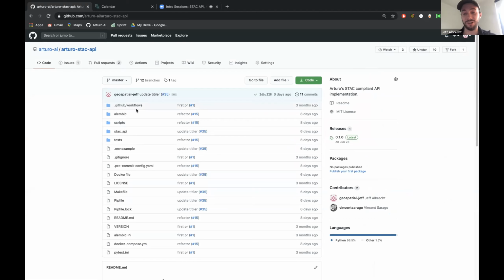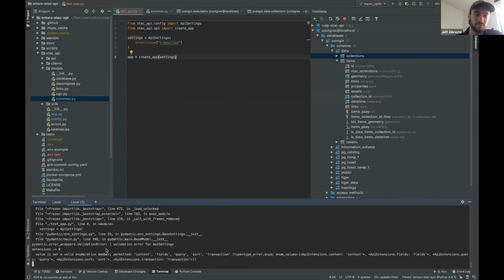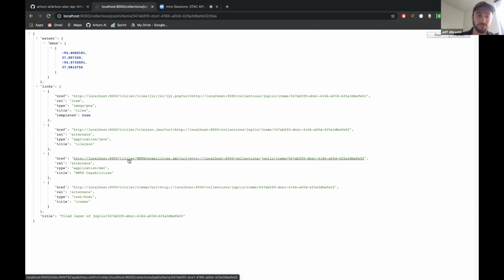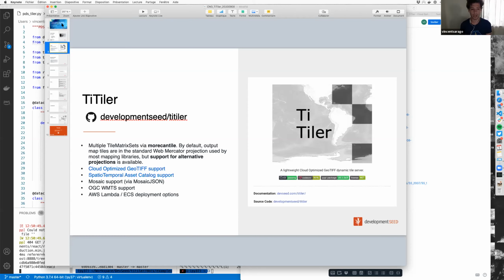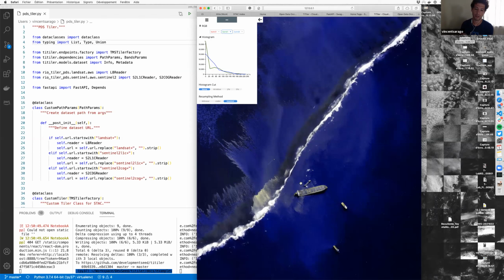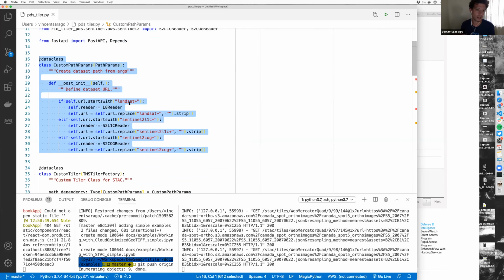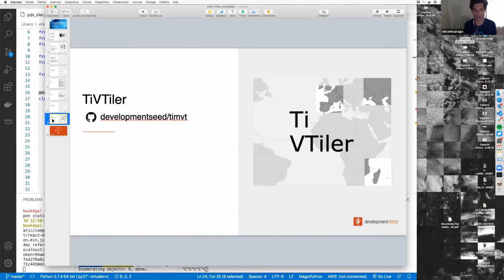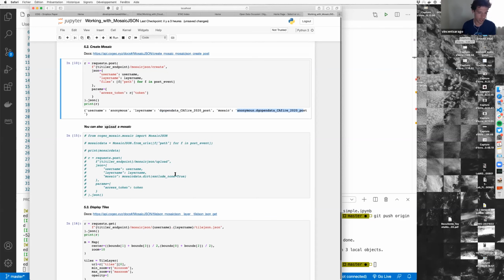COG's and STAC with Titiler & Arturo-STAC-API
Jeff Albrecht, Arturo and Vincent Sarago from Development Seed present on Titiler, a modern Cloud Optimized GeoTiff (COG) tile server with lots of cool features. Arturo-stac-api is a STAC-compliant API with an OGC Tiles/Titiler integration to render map tiles from the catalog. Both projects are backed by FastAPI and part of a larger goal to make it easier to configure and deploy cloud native geospatial architecture.